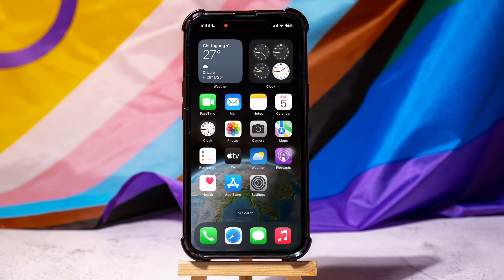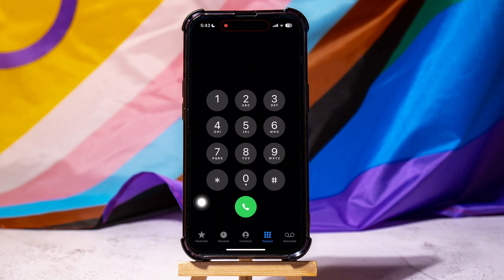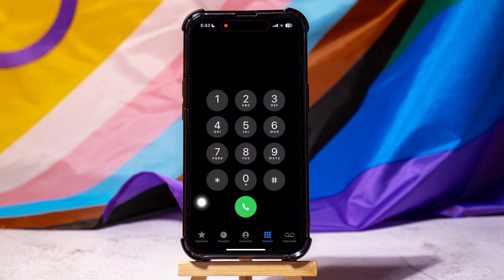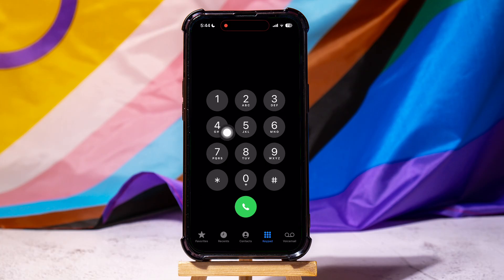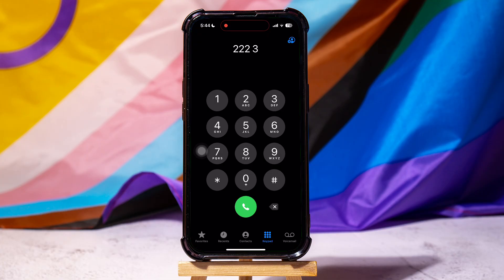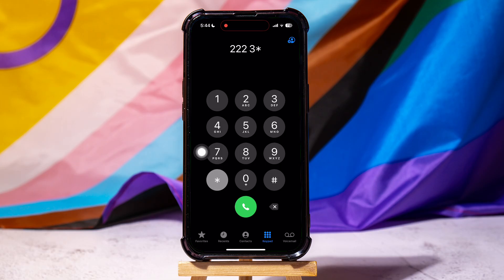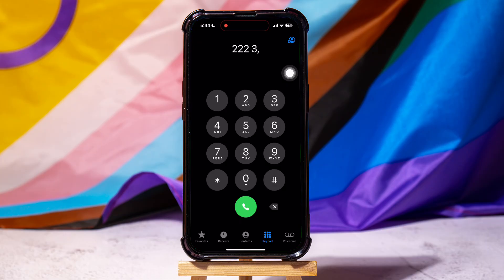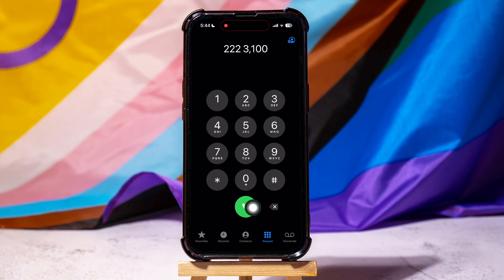How To Add A Phone Extension On iPhone 2025 (Step-By-Step Tutorial)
Adding a phone extension on an iPhone might seem tricky, but I've got you covered. Whether you're trying to streamline your work calls or just want to make life a bit easier, learning how to add a phone extension on iPhone can be a game-changer. I remember when I first tried to figure it out, I was totally lost. But once you get the hang of it, it's super simple. I'll walk you through setting up those extensions so you can dial directly to your favorite contacts or essential work numbers without the hassle. Plus, I'll share some tips on managing your contacts and using iPhone's features to the fullest. Whether you're a tech newbie or just looking to optimize your phone usage, this guide will help you master phone extensions on your iPhone. Let's make your iPhone work smarter, not harder!